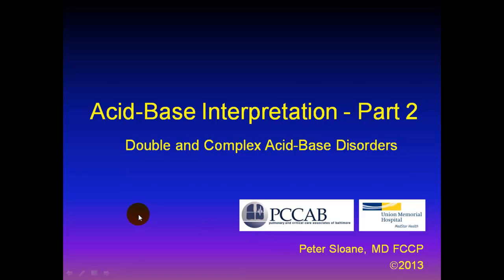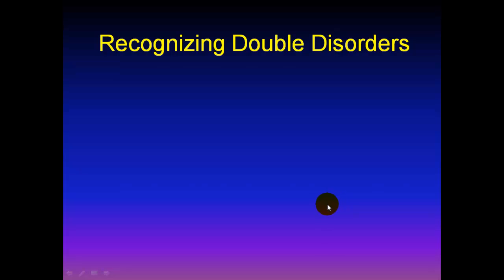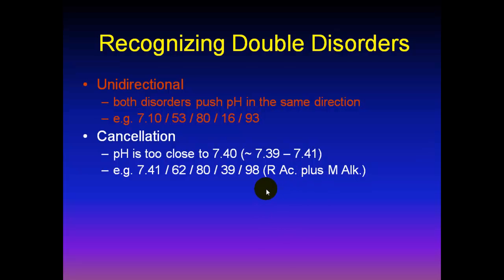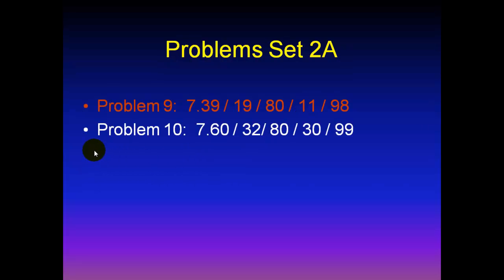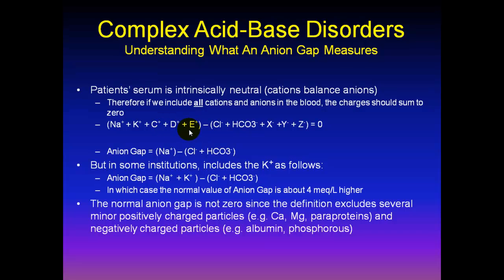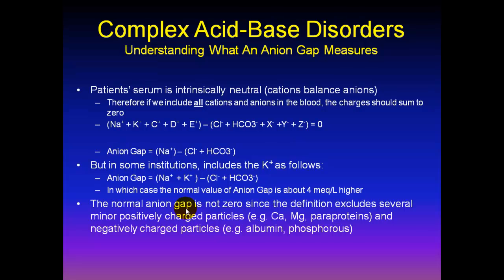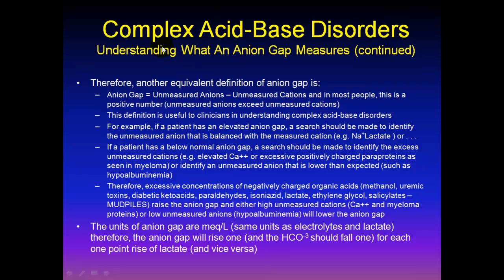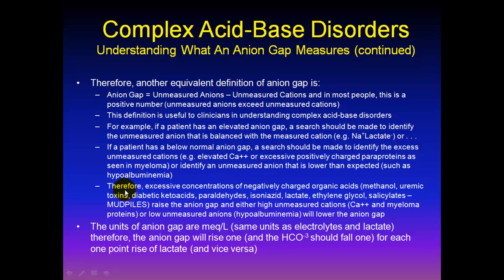Acid Base Interpretation (Part 2) Hidden and Complex Acid Base Disorders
If you enjoy this video, please visit   pulmonaryandsleepacademy.com   for more preview videos and an opportunity to earn CME credits for physicians, nurse practitioners, physician assistants, respiratory therapists and others. The preview part of the course is online now and we will be offering online CME courses in the fall of 2019.

In this second of three talks, I discuss more challenging double, triple, and complex acid-base disorders with an emphasis on understanding principles rather than memorization of formulas.  As usual, I encourage you to work through the problems prior to hearing my explanation.  Once you have mastered these concepts, feel free to continue on to Part III for a discussion of the differential diagnoses of the principle acid-base disorders and some examples of how we can use clinical information to narrow down the possible etiologies of acid-base disturbance in an individual patient.  Also, feel free to watch my PFT Interpretation series I have posted as well on my channel.